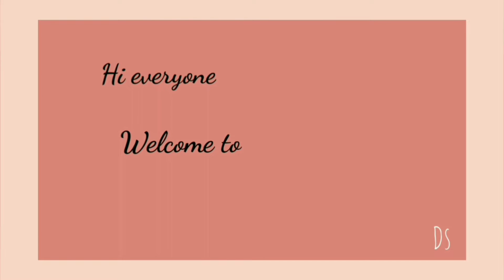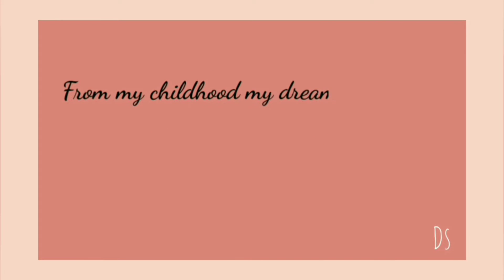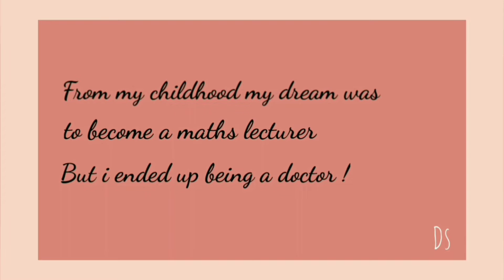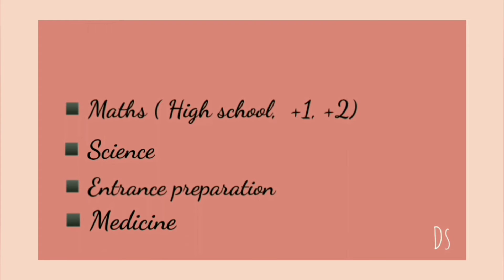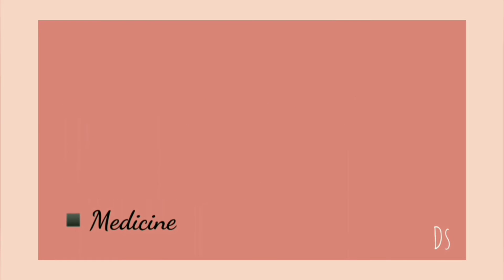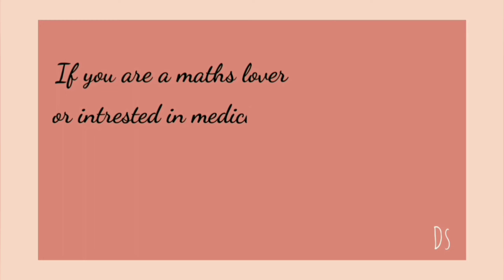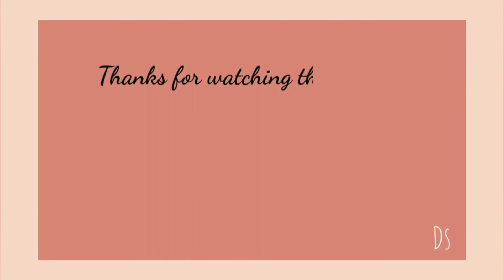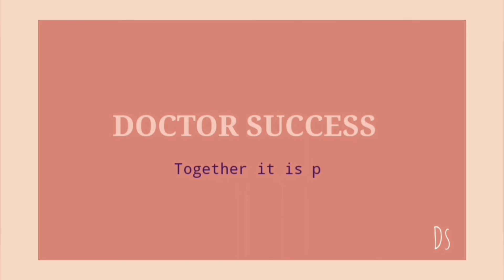Introduction | Doctor Success | Educational channel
Hi all,
I am a doctor by profession
who still carries passion for mathematics in my heart...

So i am here with this channel
to help you out with maths,  science,  medicine topics and few entrance related things

Hope this will be useful for you☺️